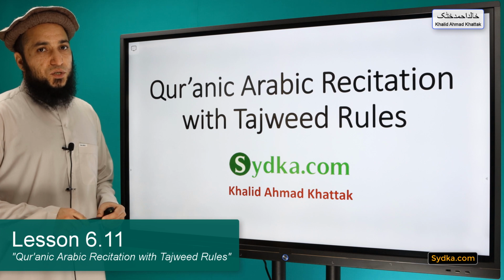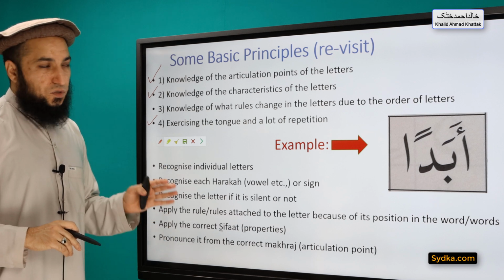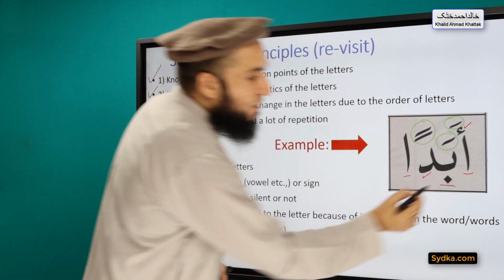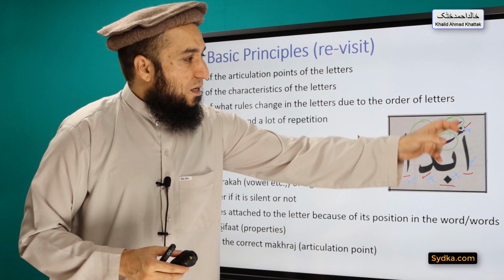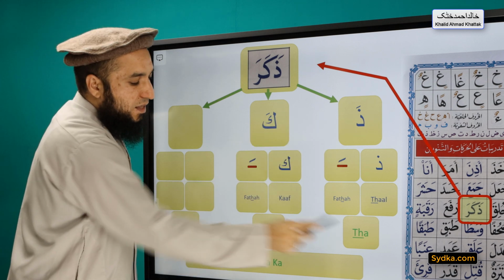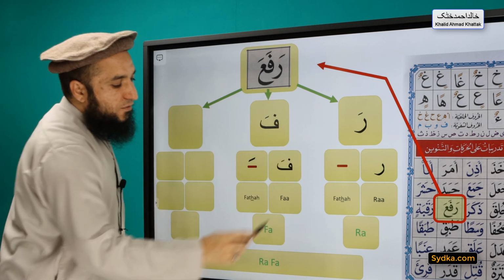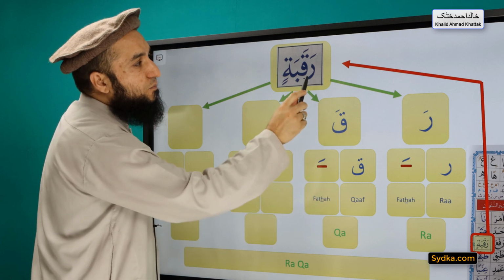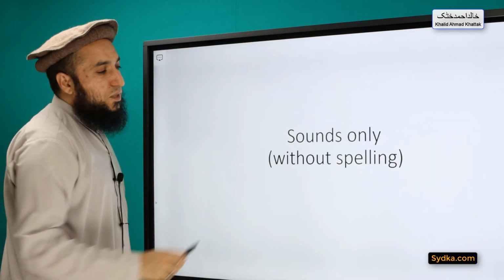6.11 - "Qur'anic Arabic Recitation with Tajweed Rules" - Exercises on vowels and Tanween